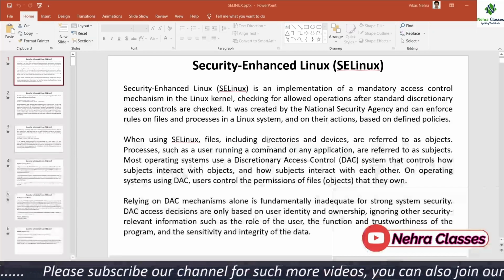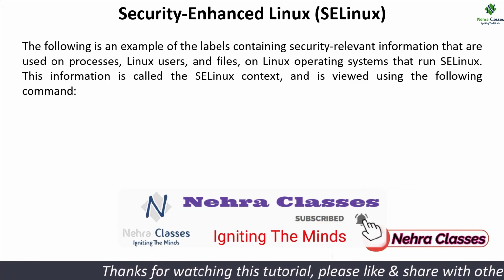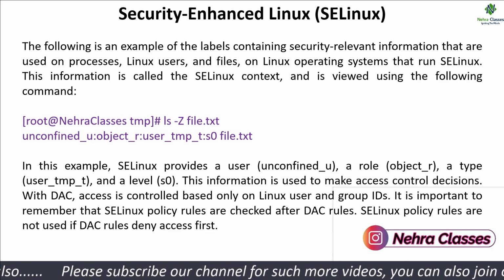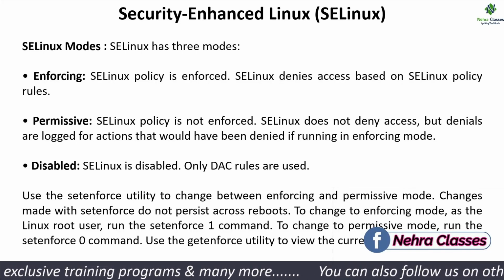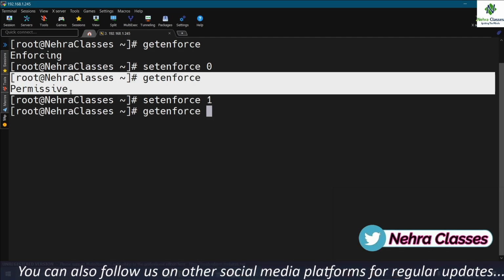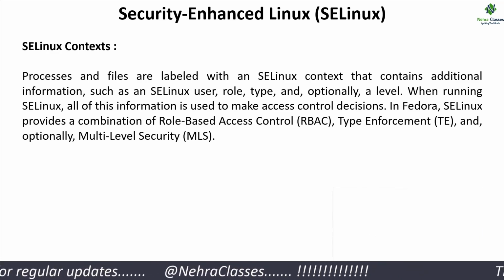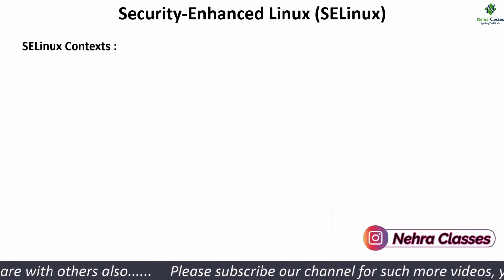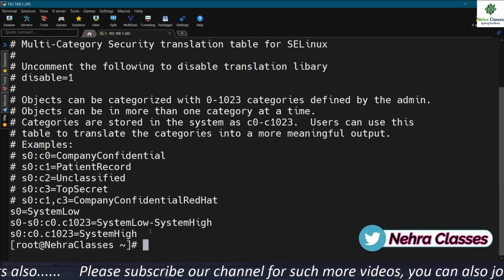Live Linux Training (RHCSA+RHCE) For Members | Session-49 | Security Enhanced Linux (SELinux) -Part1